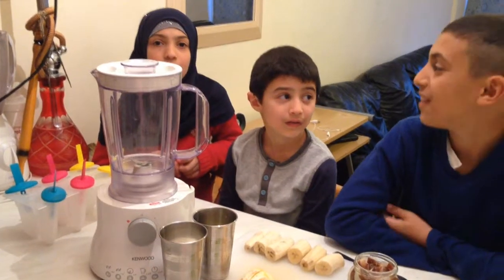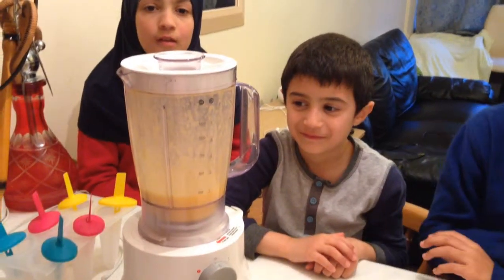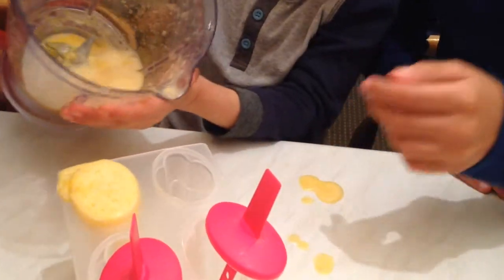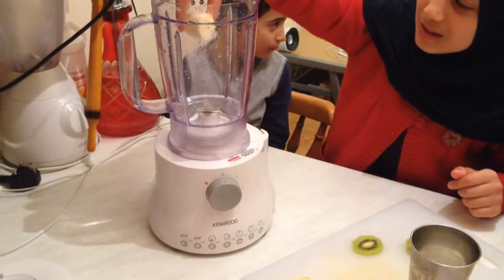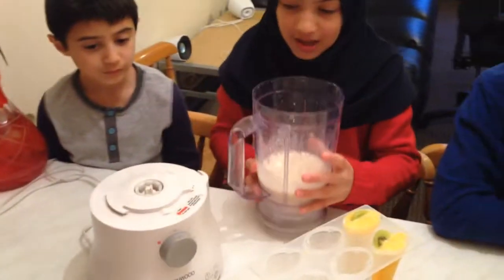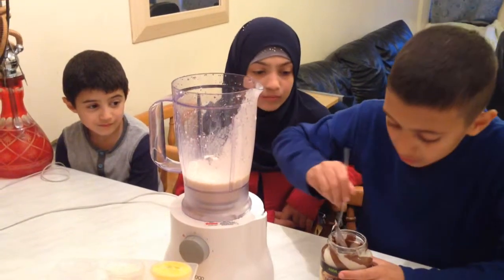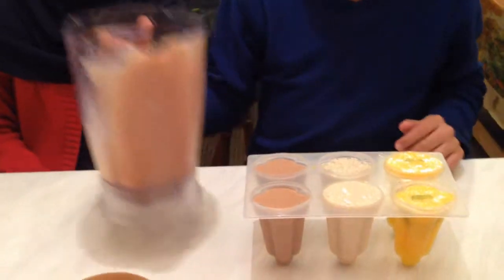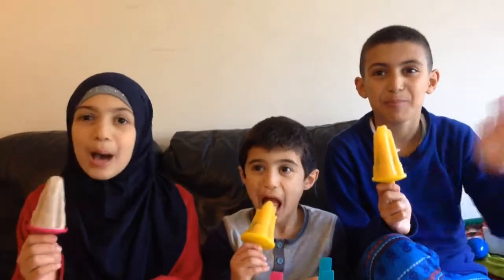Funny Kids Making Crazy Popsicles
Uploaded By: MrsiDonPower